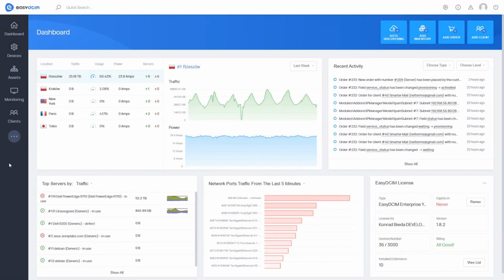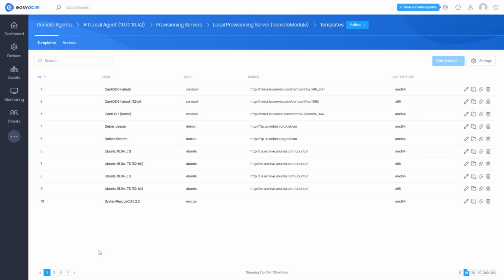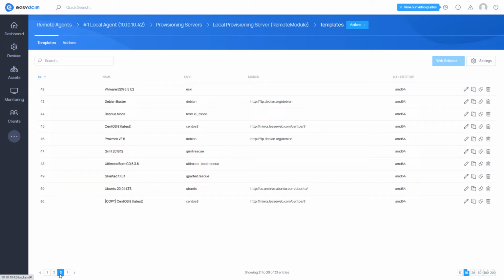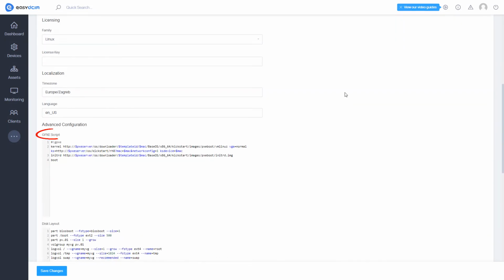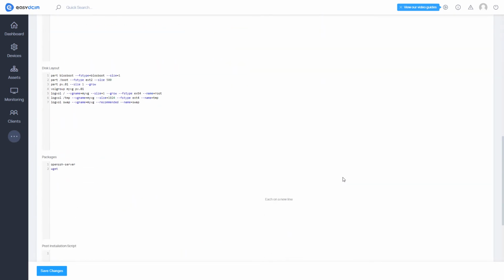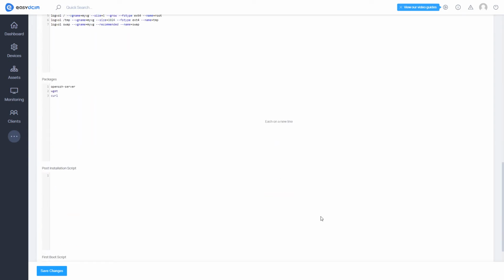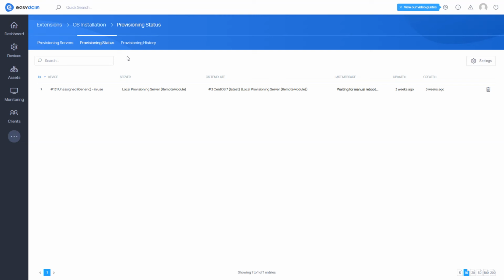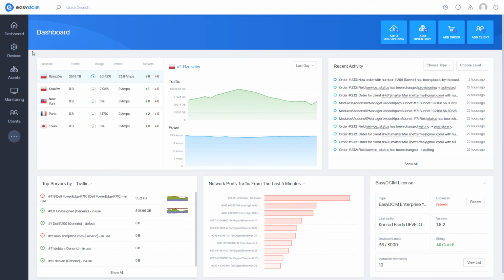EasyDCIM Video Guide: OS Installation - Basic Extension Configuration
The following video will guide you through the basic extension configuration for automatic installation of operating systems in EasyDCIM

Follow these essential steps to configure the extension correctly and prepare it for further installation of the operating system in a fully automated manner.